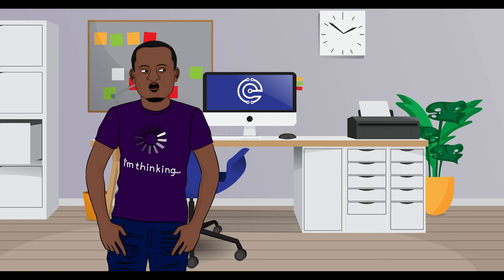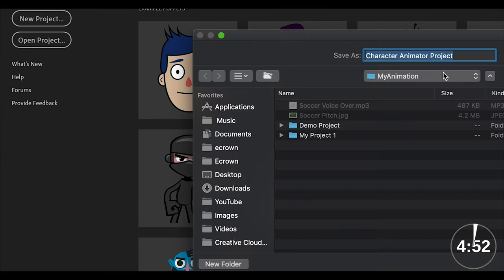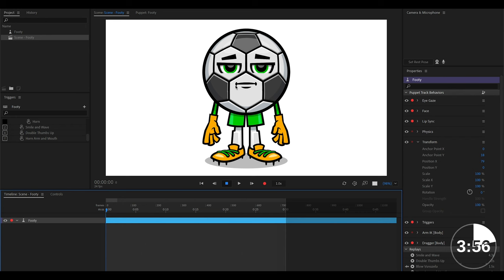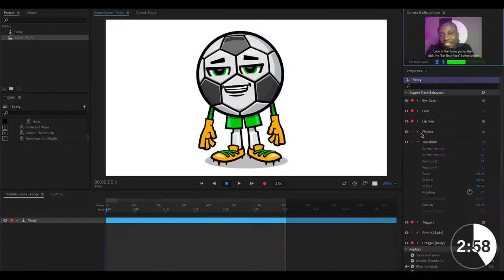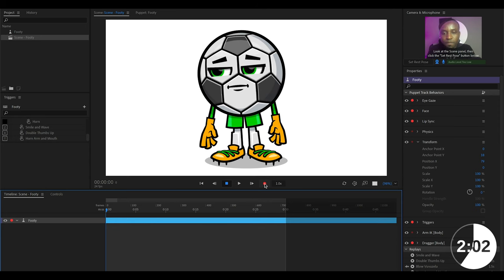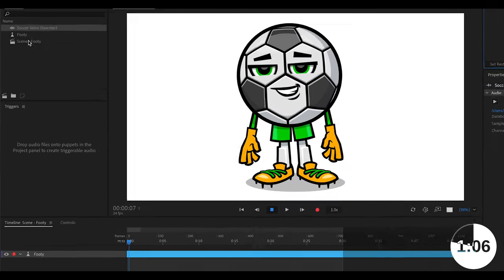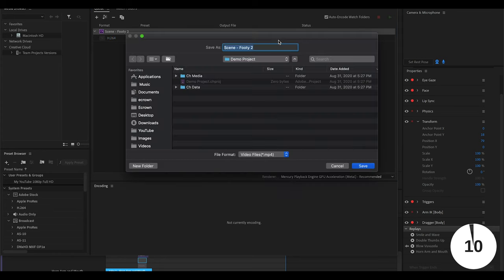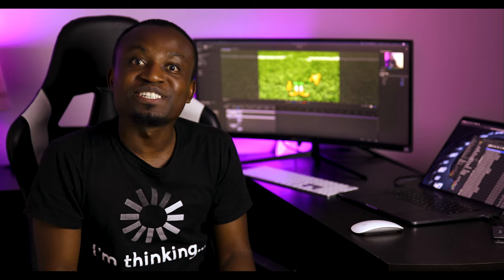How to create cartoon animations in 5min | Adobe Character Animator | Zero to Hero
GET A FREE 7-DAY TRIAL FOR ADOBE CHARACTER ANIMATOR

Adobe Character Animator CC comes as part of Adobe's creative cloud suite and it's designed to make creating animation easy and fun, using just your face and voice.

In this video, I will show you the basics you need to know to start creating animations using Adobe Character Animator CC, all in under 5 minutes

This tutorial is geared toward users who have no knowledge of Character Animator and looking for a quick guide to get started

HIRE AN ANIMATOR
If you are looking for a professional to help with your project you can find some talented artists here

MY TOOLS
TOOL TO GROW YOUR  YOUTUBE CHANNEL

MY GEAR
Camera